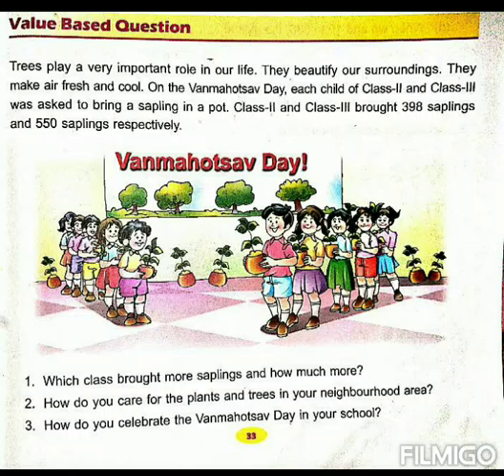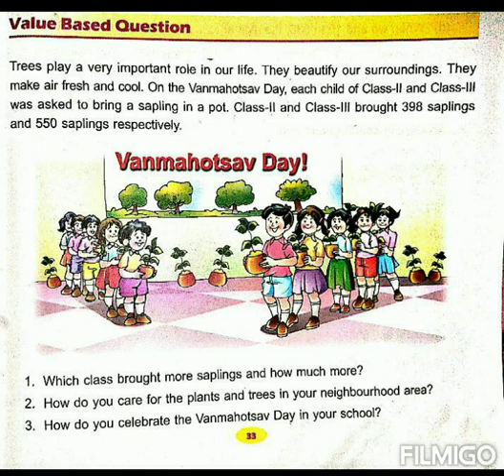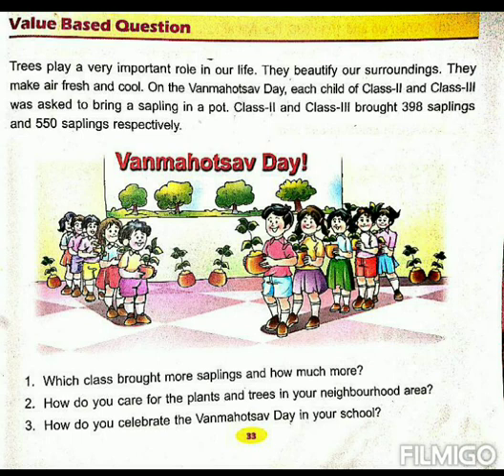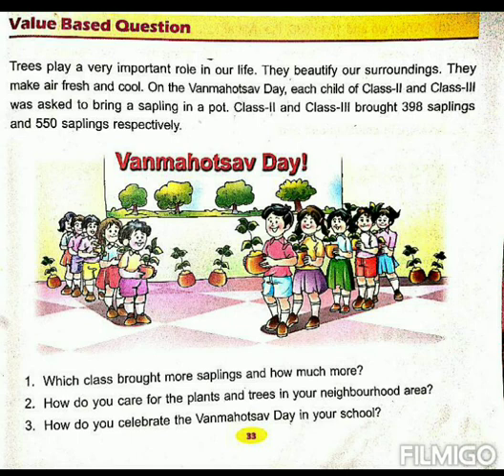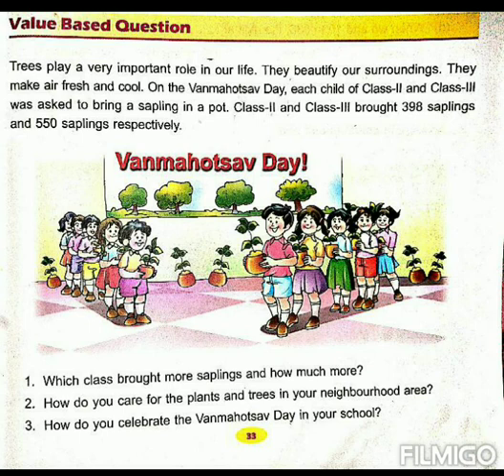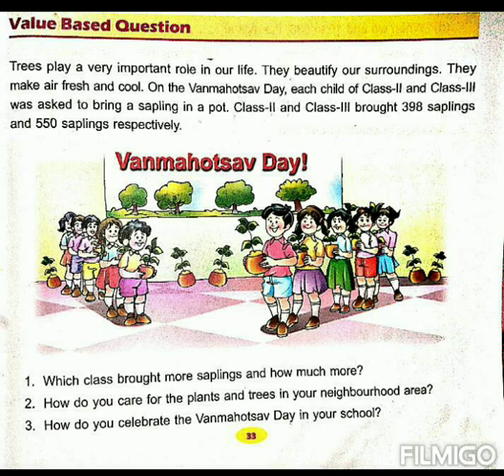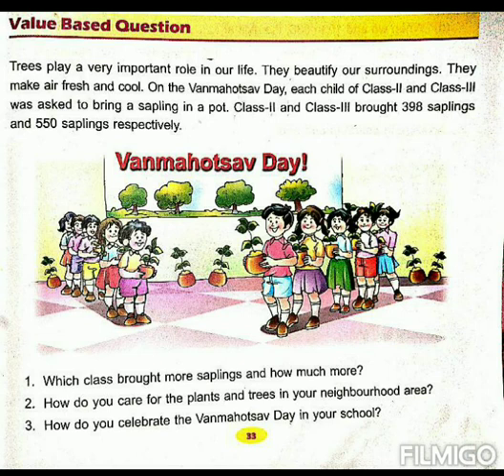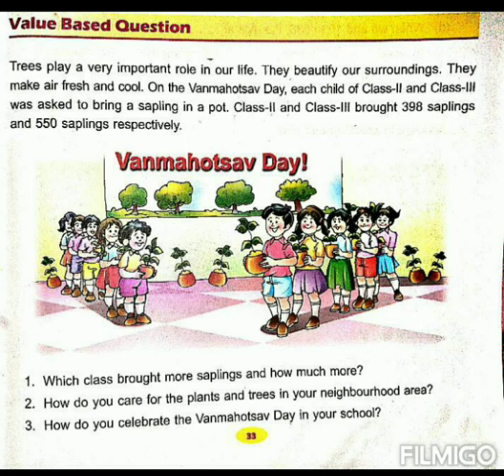VALUE BASED QUESTION (PG 33)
Created by MATHS